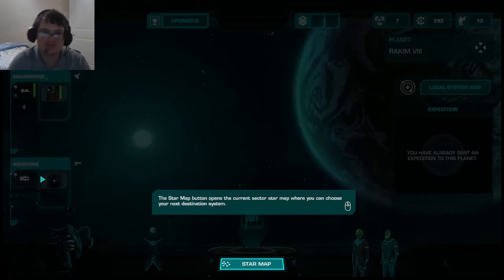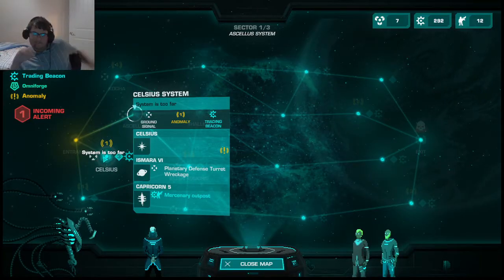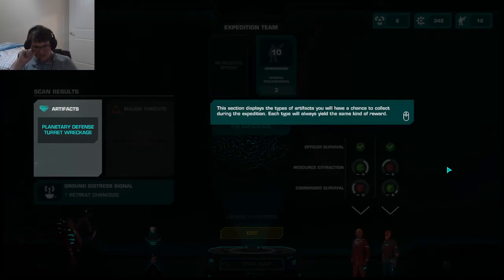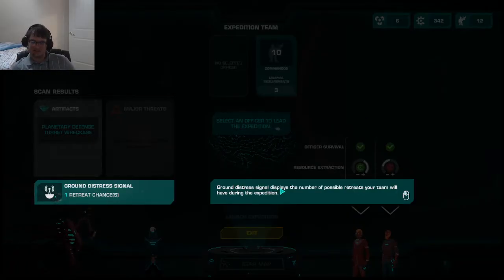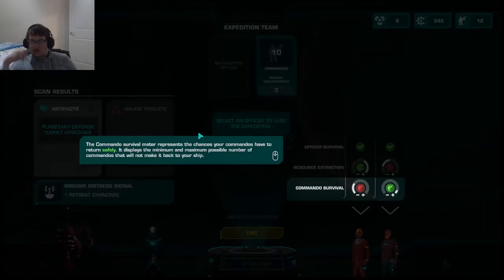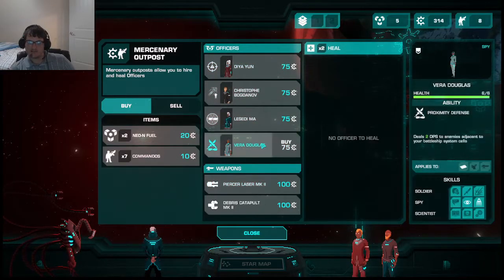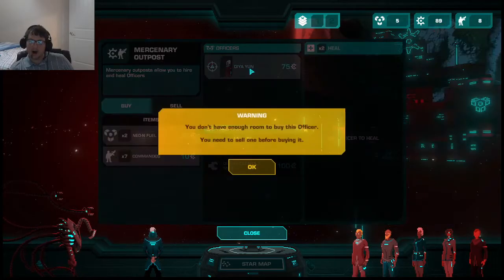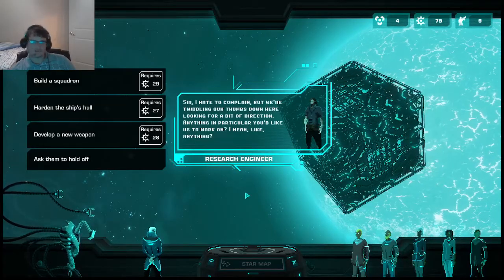Crying Suns gameplay part 3